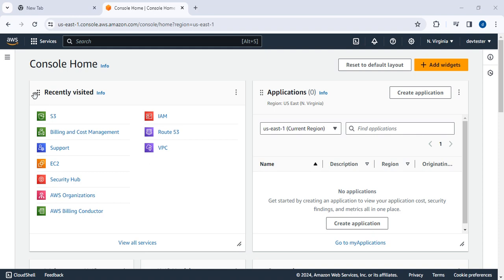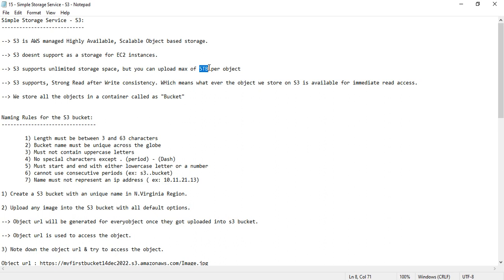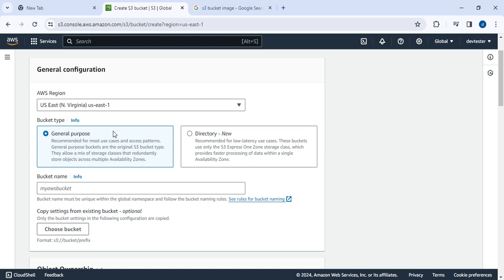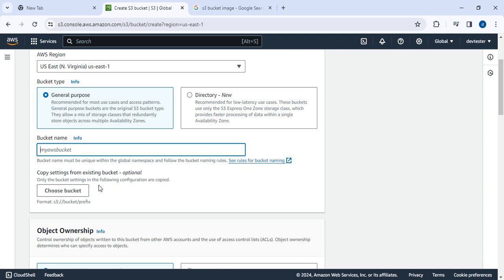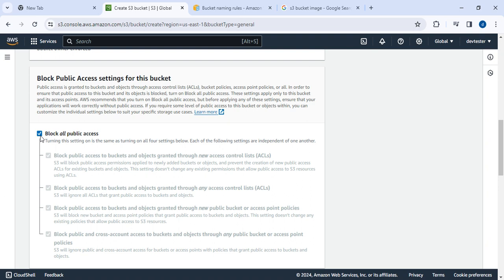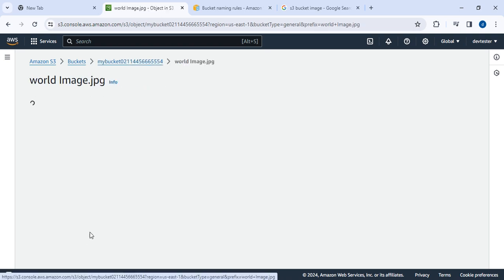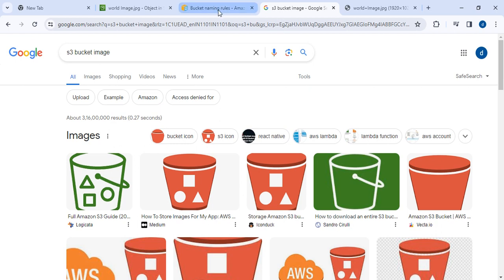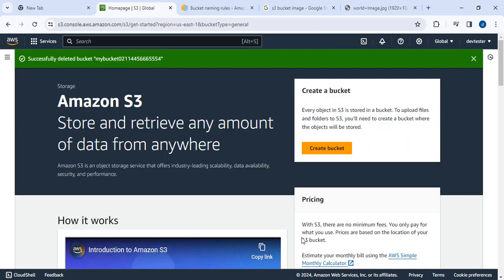AWS Solution Architect | Introduction to S3 Bucket | Creation of S3 Bucket | Session 19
Welcome to this detailed session on Amazon S3 Buckets! In this video, we will walk you through the fundamentals of Amazon S3 (Simple Storage Service) and show you how to create your first S3 bucket. Whether you’re new to AWS or looking to refresh your skills, this tutorial will provide you with the knowledge you need to start using S3 for scalable, durable cloud storage.

What you’ll learn in this session:

Introduction to S3 Buckets: What Amazon S3 is, how it works, and why it's a popular choice for storing and managing data in the cloud.
Creating an S3 Bucket: A step-by-step guide on how to create an S3 bucket using the AWS Management Console.
Bucket Configuration: Learn how to configure your S3 bucket settings, such as region selection, versioning, and access permissions.
Access Control and Permissions: How to set permissions and control access to your S3 buckets and objects.
Use Cases for S3: Understand common use cases of S3, including data storage, backups, hosting static websites, and more.
By the end of this session, you'll be able to create and manage your own S3 buckets, and you'll understand the key concepts that make Amazon S3 an essential service for AWS users.